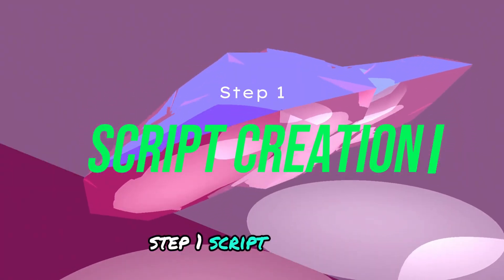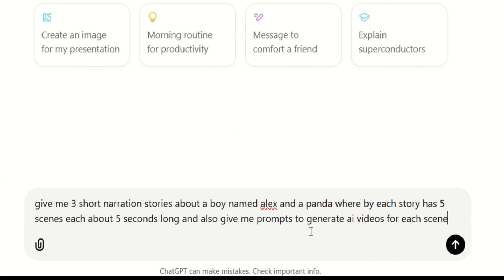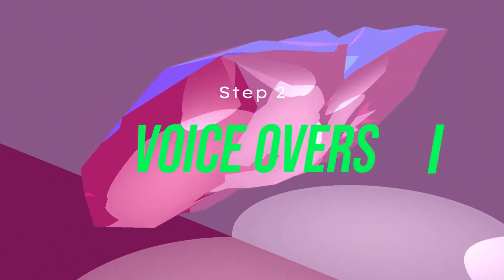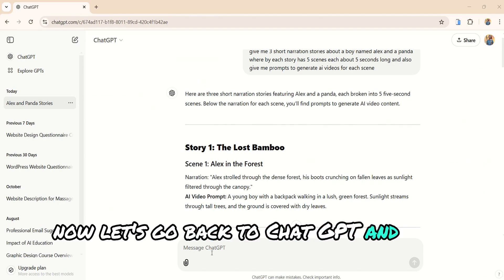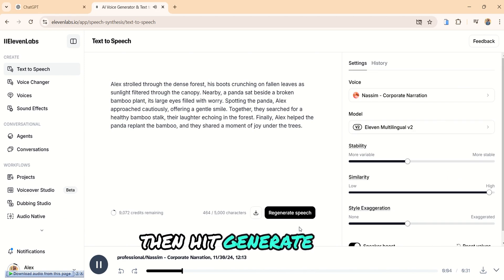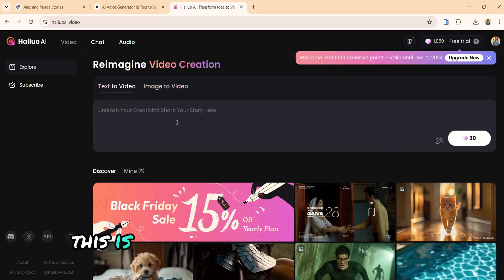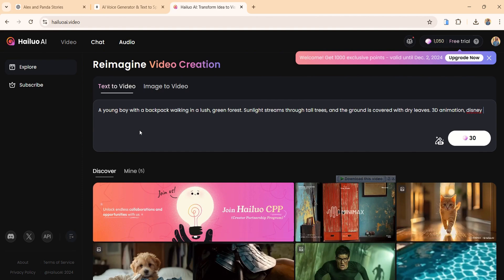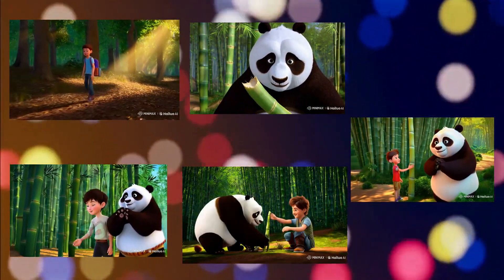How to Make Free 3D Animated Stories with AI Step by Step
In today's video, I’ll show you how to create stunning 3D animated stories using free AI tools! Learn how to generate scripts with ChatGPT, create natural voiceovers with Eleven Labs, and design captivating animations with Hailuo AI. Finally, I’ll guide you through editing and compiling everything into a professional video using CapCut.

Whether you’re looking to captivate viewers on YouTube, TikTok, or Instagram or want to start earning from animated stories, this step-by-step guide has got you covered!